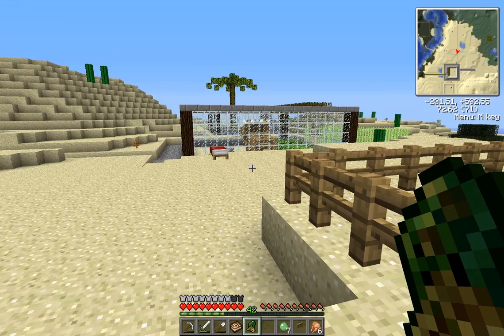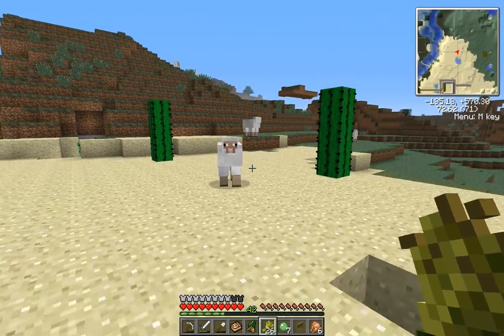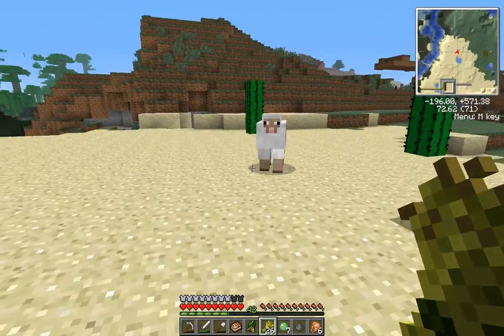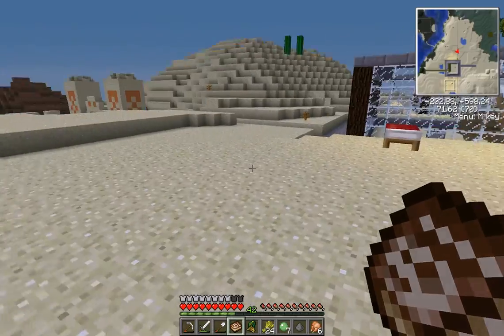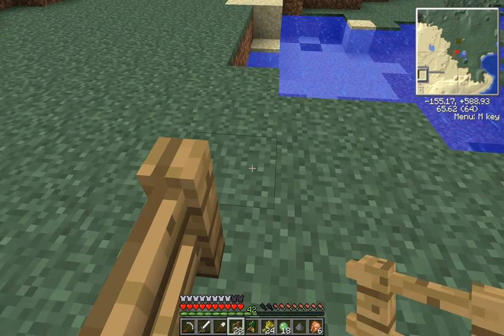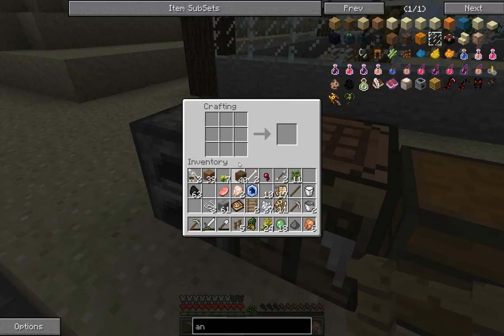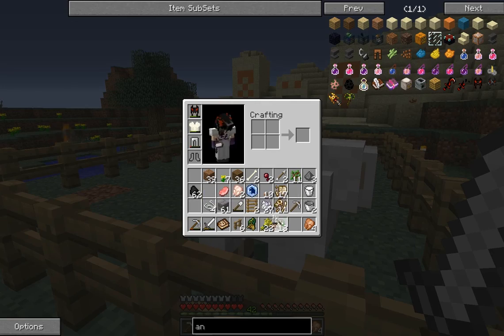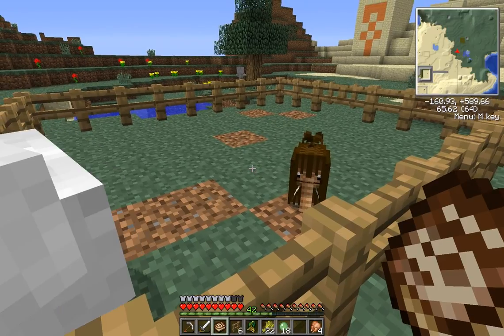Minecraft Dinosaurs - Episode 17 - A Mammoth is Born!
Welcome all, to a woman's Minecraft adventure with Dinosaurs - Fossils and Archaeology Minecraft 1.4.7.

In this episode, I lure some sheep to use our Mammoth Embryo on it and a beautiful Woolly Mammoth is born!

I am using the Fossils and Archeology Revival mod in this Let's Play, the link is